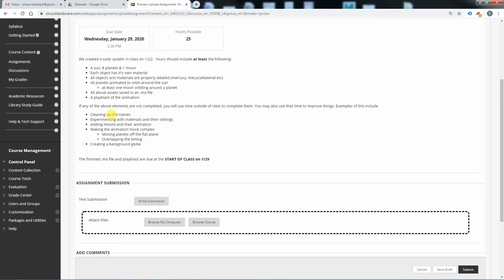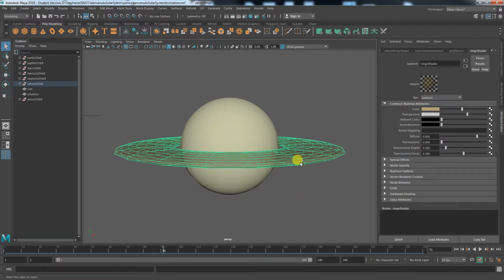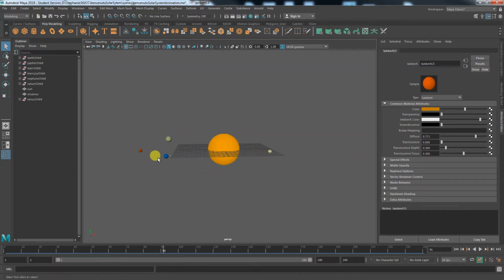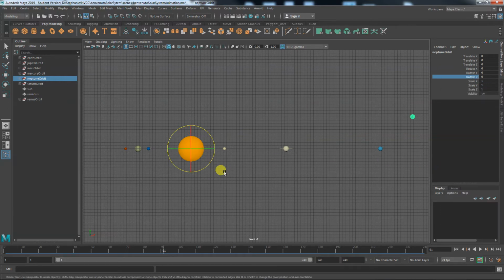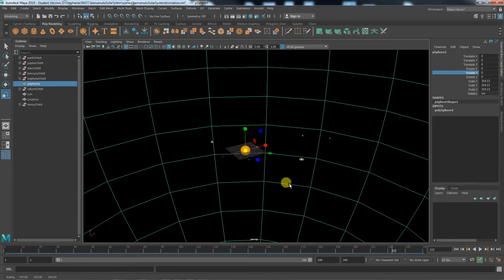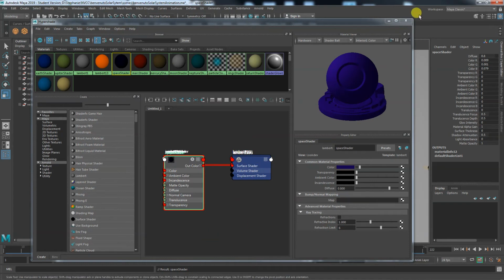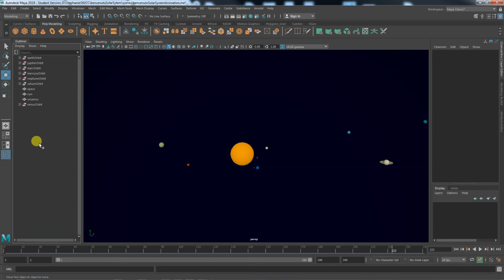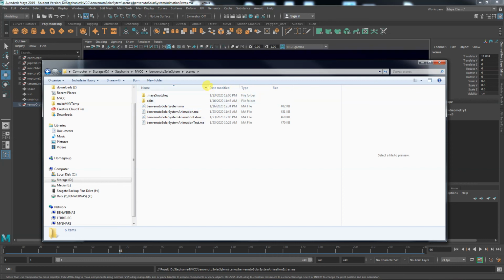Solar System 4: Homework